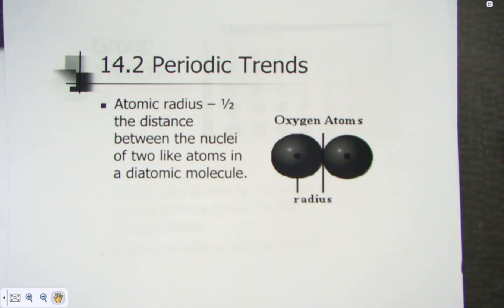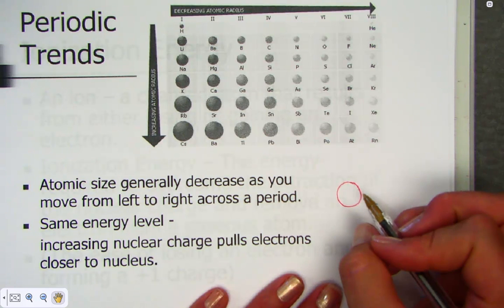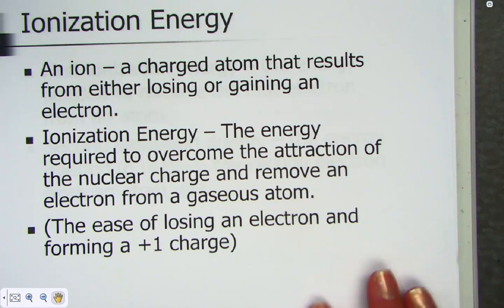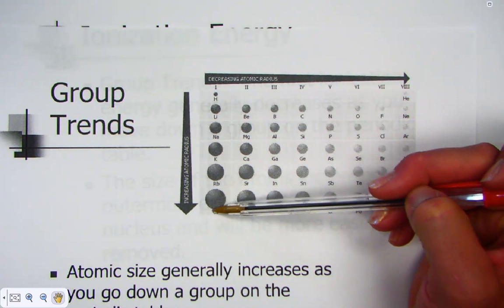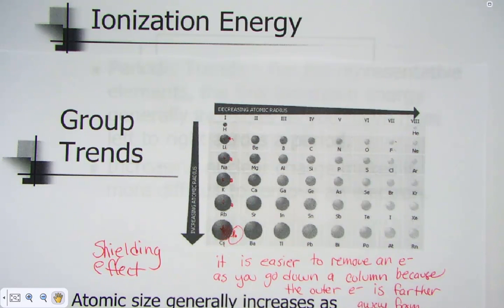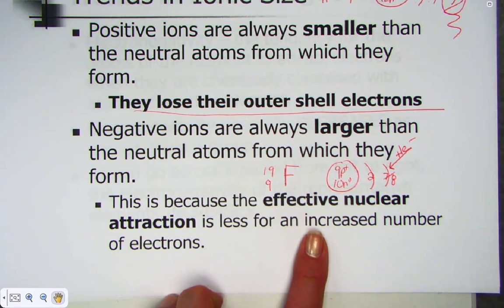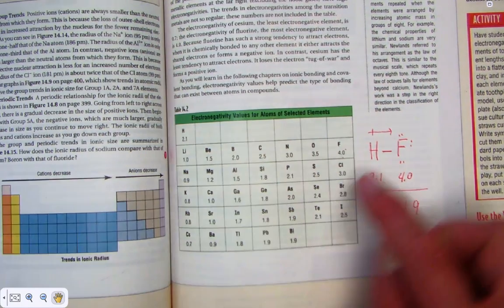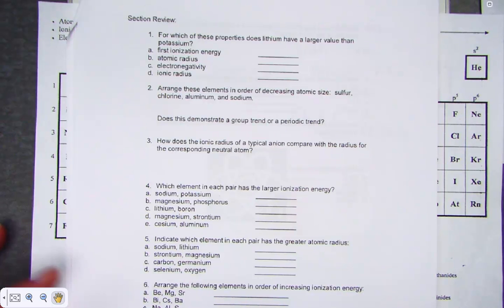Periodic Trends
atomic radius, ionization energy, electronegativity, shielding effect, effective nuclear charge,